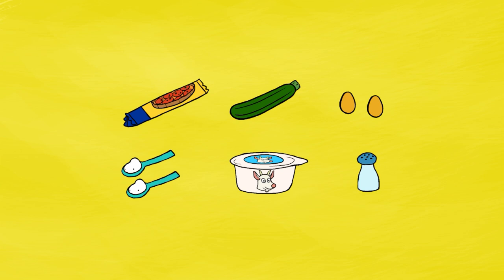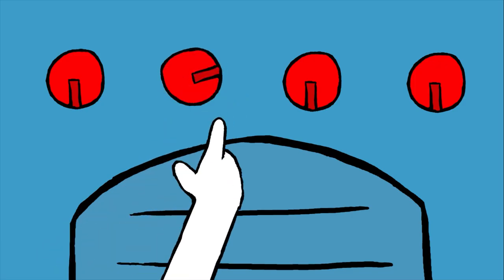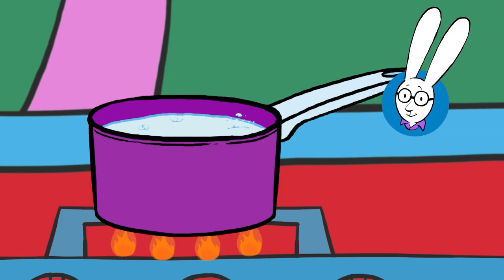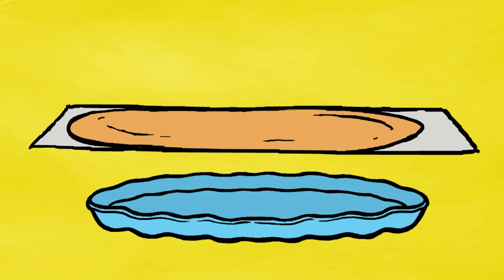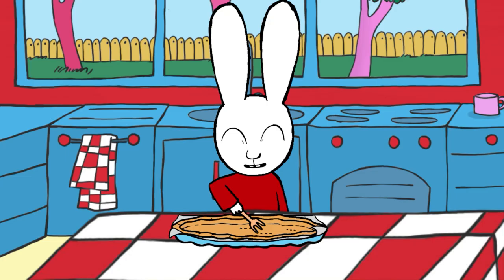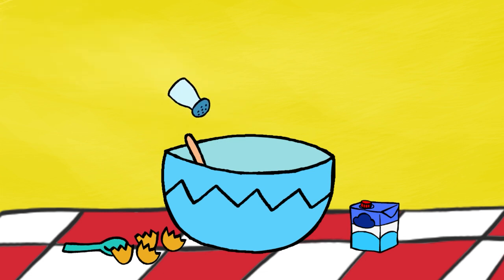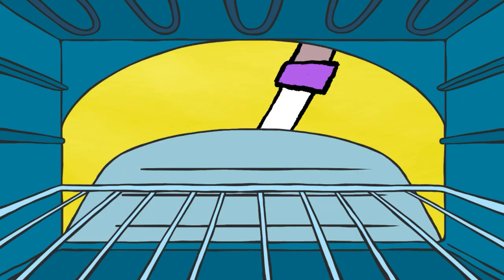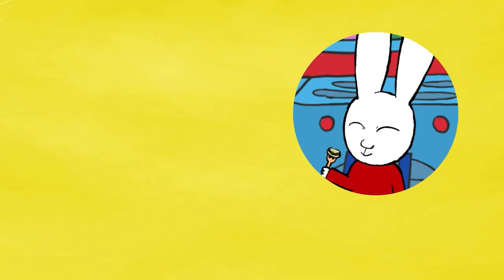Courgette and goat's cheese quiche 👩‍🌾🥧🧀 Simon | Simon's recipe | Cooking with Kids | Eat Vegetables